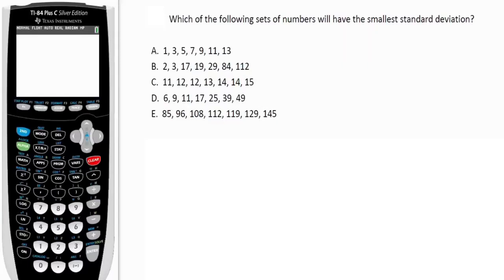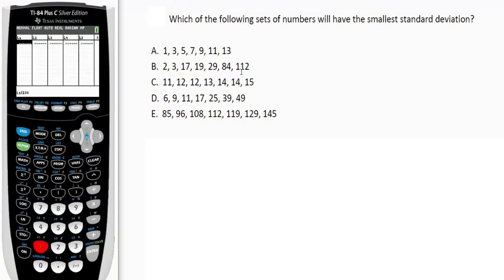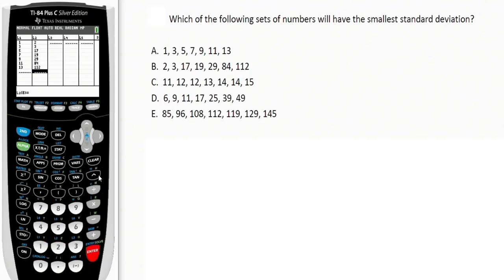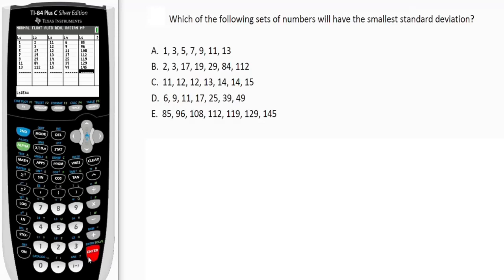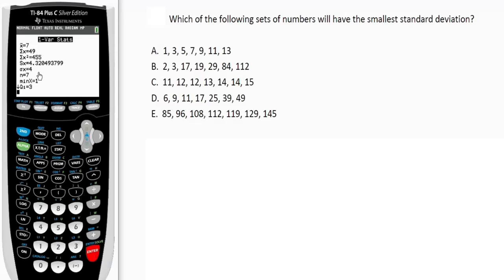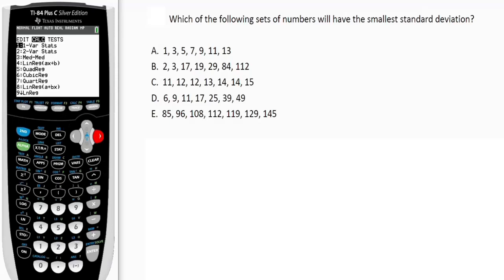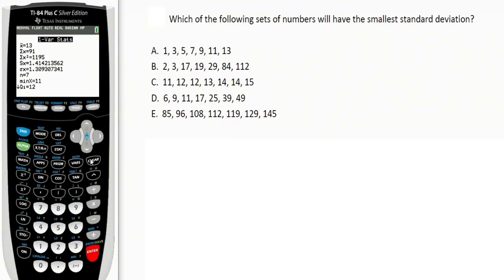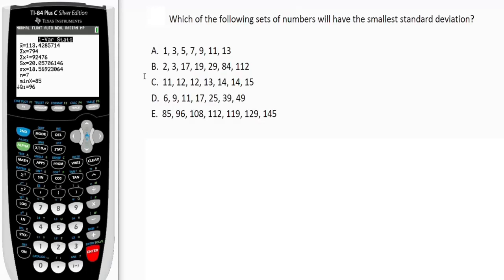ACT MATH TEST PREP 2026 CALCULATOR HACK AND TIP 11 (Score 36 At Ease)